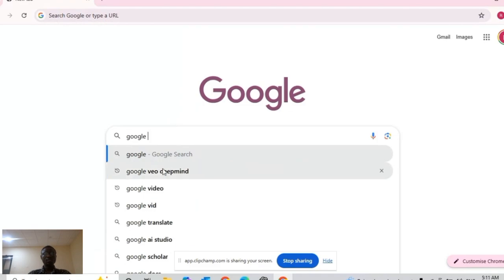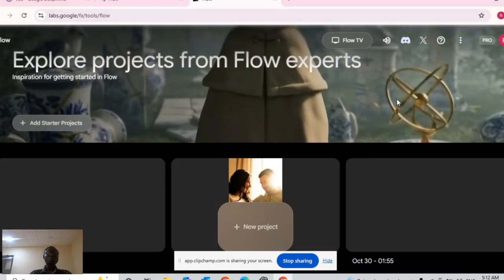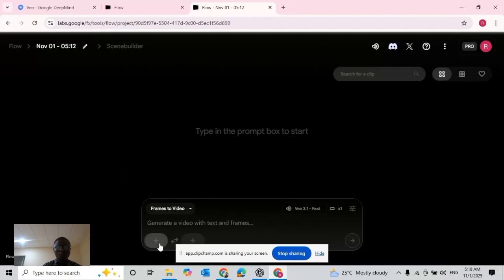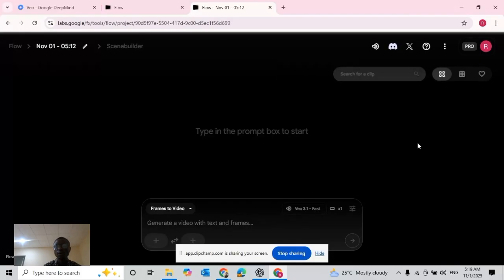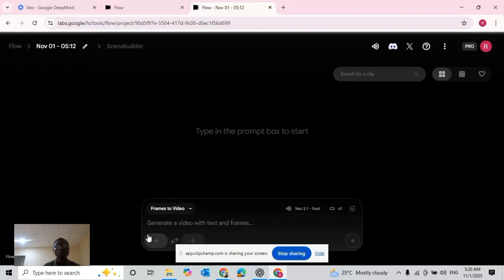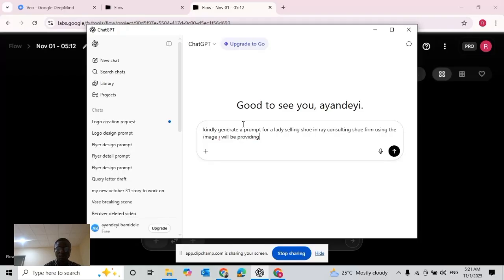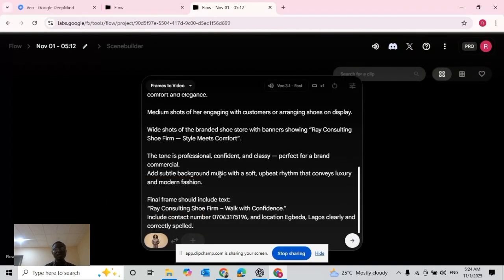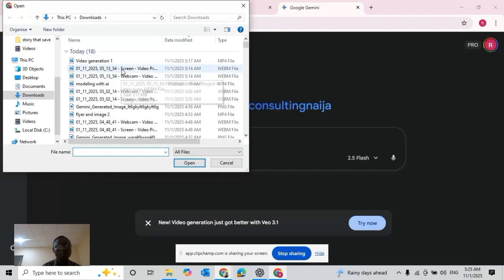🎬 "How to Make Videos with AI — Step-by-Step Guide for Beginners!"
Welcome to Bamidele AI — where we Learn, Create, and Have Fun with AI! 🤖✨

In this video, I’ll show you how to make professional videos using Artificial Intelligence — from idea to finished video — even if you have no editing or technical skills! 💪

You’ll learn how to use AI tools to generate scripts, voices, animations, and video scenes automatically. Whether you want to create YouTube content, marketing videos, business promos, or storytelling clips, this step-by-step guide will walk you through the entire process.

✅ What you’ll learn:

How AI video generation works

The best free and paid AI video tools to use

Step-by-step process for creating your first AI video

How to add AI voiceovers, captions, and music

Tips for making your videos engaging and professional

This is perfect for content creators, entrepreneurs, and anyone who wants to make videos faster and smarter using AI!